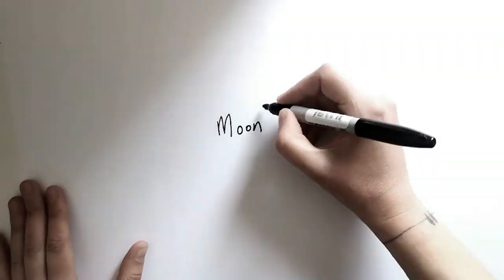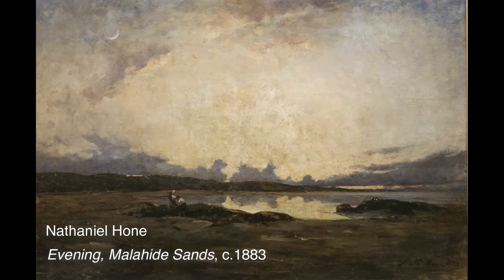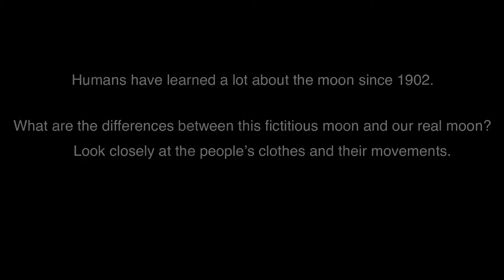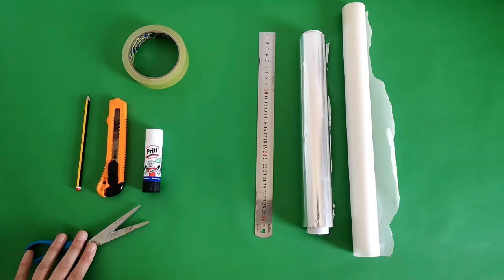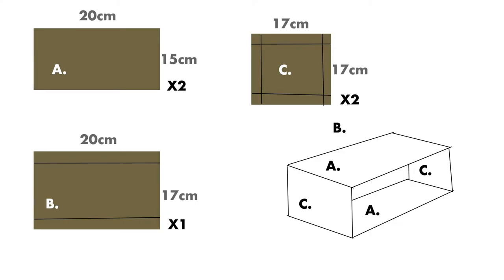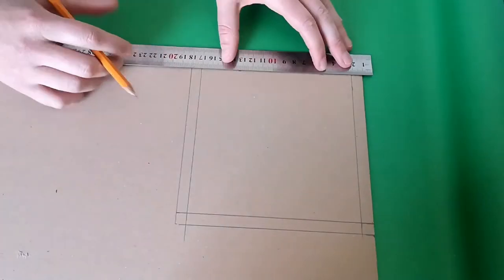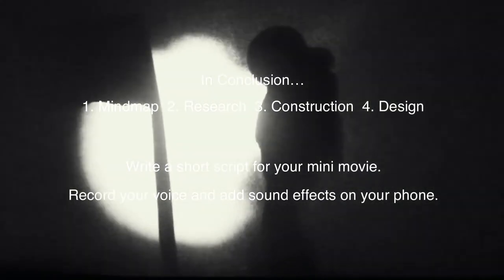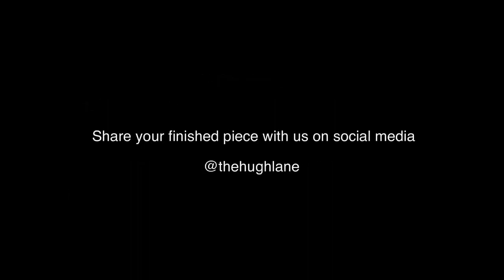Part 2. This Lunar Life - Art Activity.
In Part 2  of This Lunar Life, artist Sarah Edmondson explores the moon in film and art and suggests an art activity you might like to try.
In Part 1 of This Lunar Life artist Sarah Edmondson discusses in an illustrated talk how the moon and human interaction with the lunar landscape have been critically explored by a variety of artists in their work.
This Lunar Life talk and art activity by Sarah Edmondson are presented as part of the Hugh Lane Gallery's Teen Culture Club.